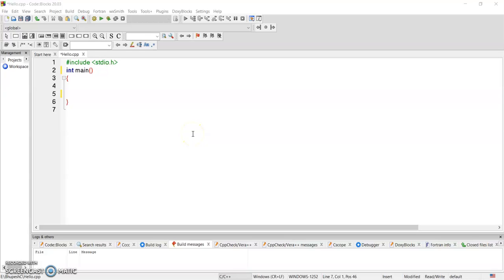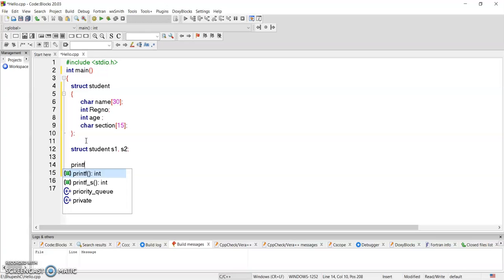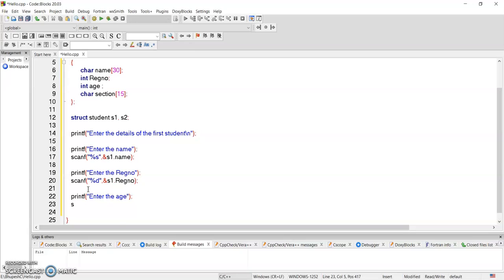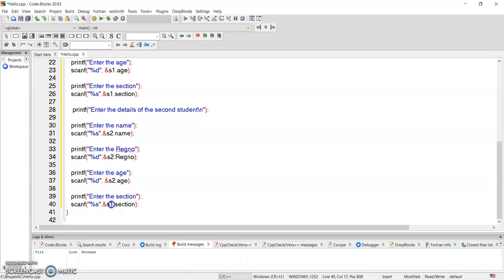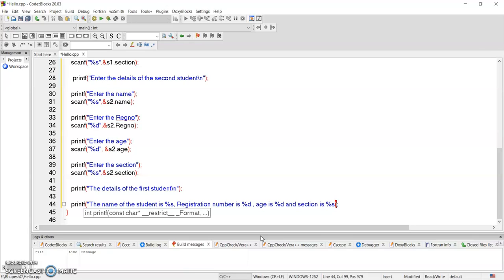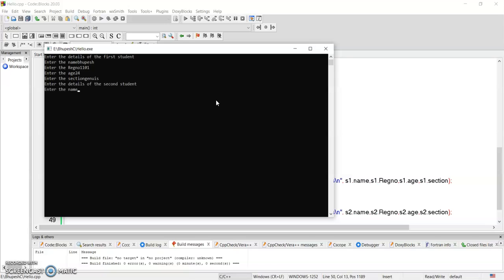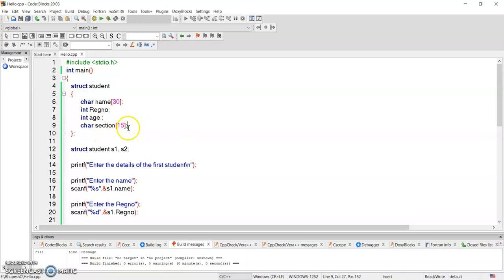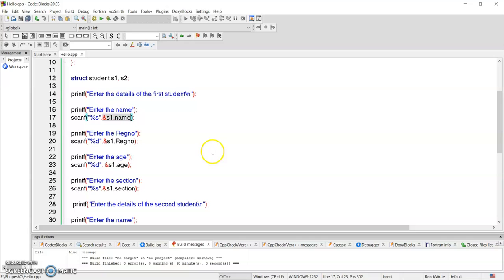Structure Program : Input and display student details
In this video, a program is demonstrated that shows how to insert and display student details from a structure. The program uses a structure to store student information, such as name, ID number, and grade. The video explains how to use functions to insert data into the structure and how to display the data using loops and pointers. By following the steps outlined in the video, viewers can learn how to create their own programs to manage and display student data. Understanding how to work with structures in programming is a useful skill for anyone who needs to handle complex data structures in their work or studies.